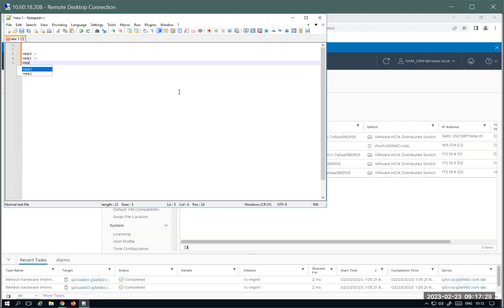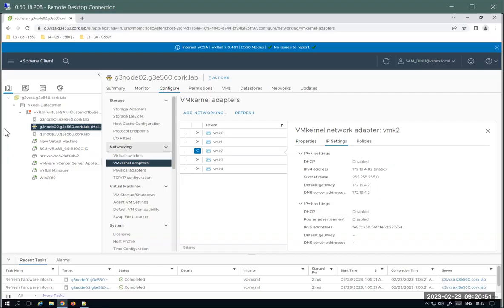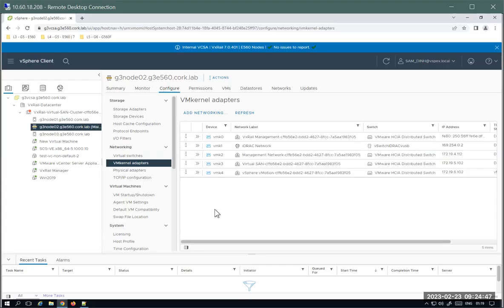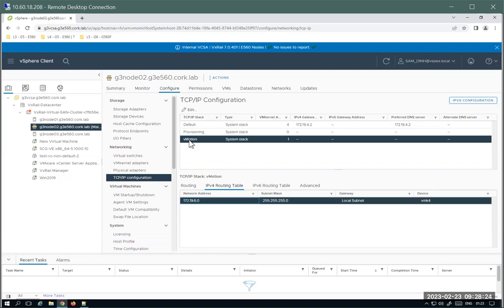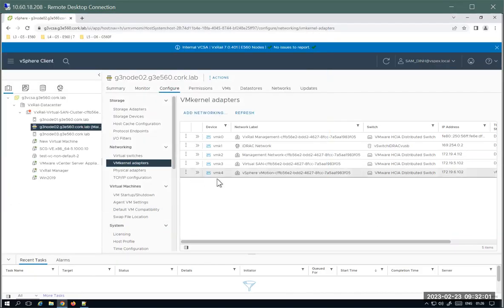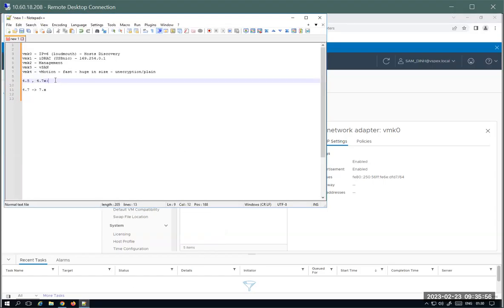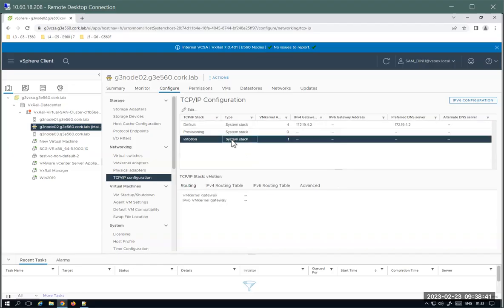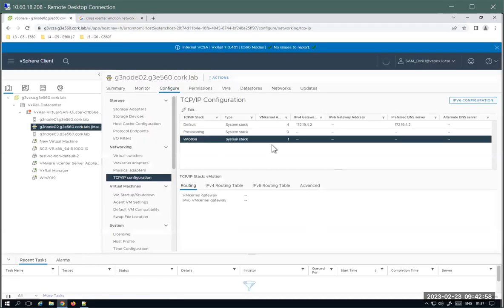VxRail - Vsphere VMK and Services